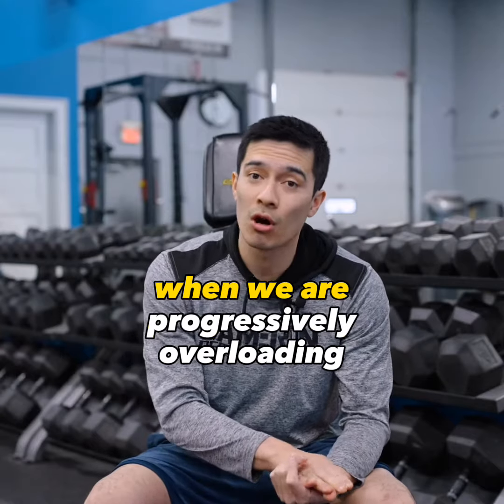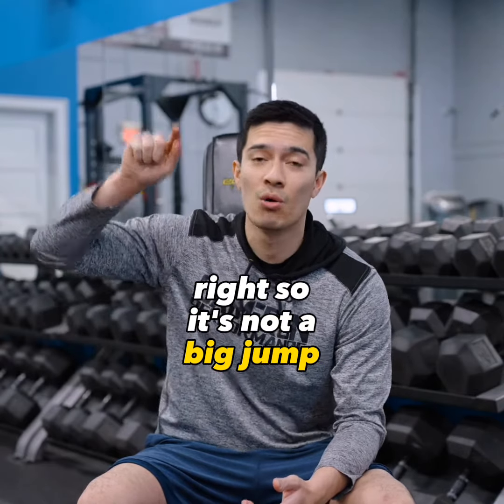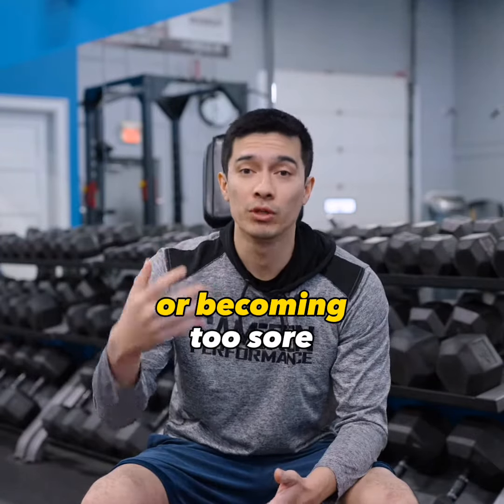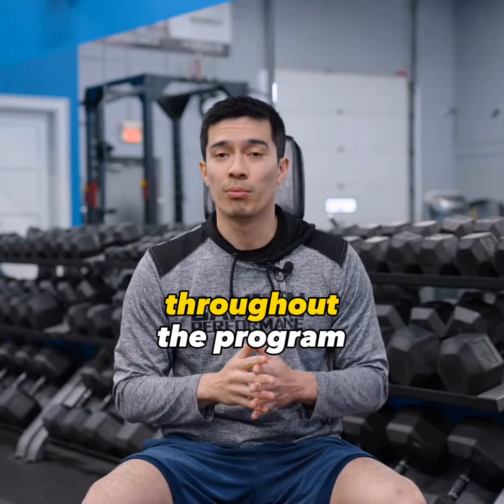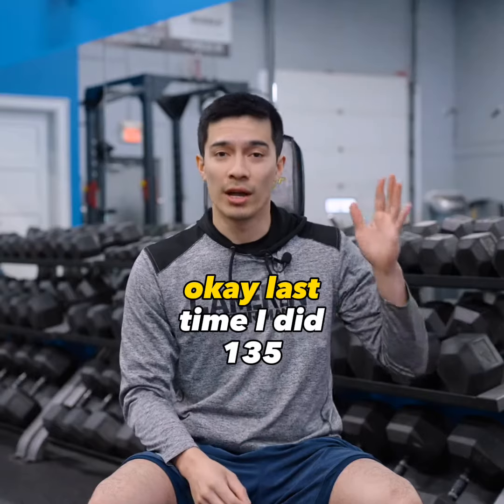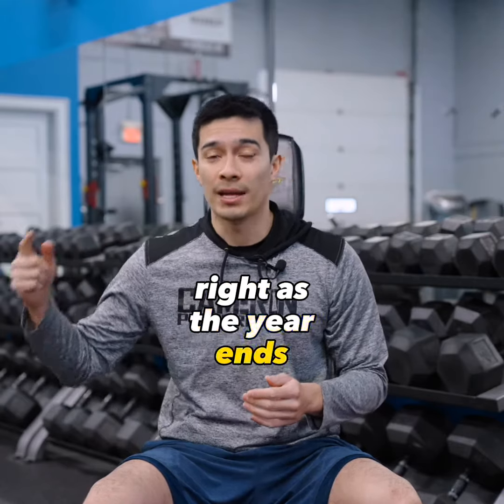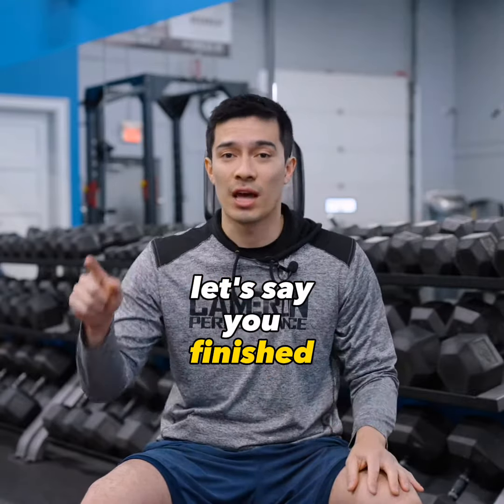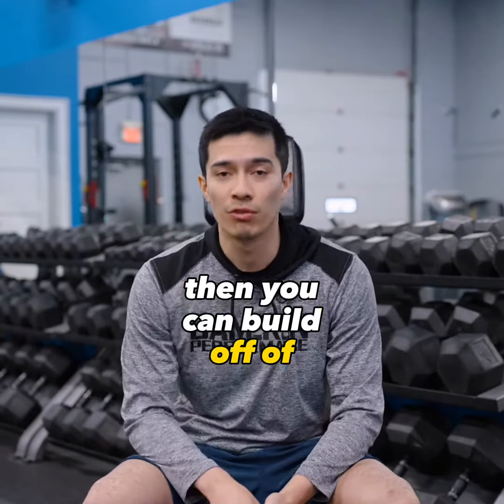Progressive Overload For Volleyball Training - Built For Volleyball Program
Some tips for progressive overloading on the Built For Volleyball program!